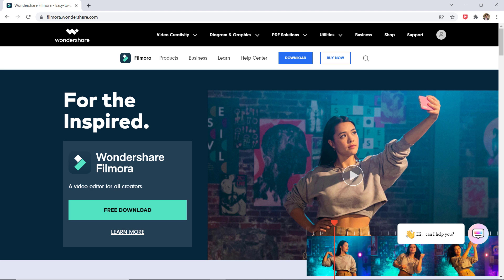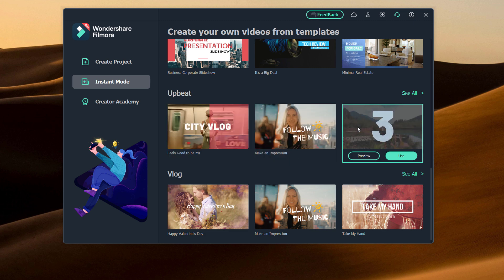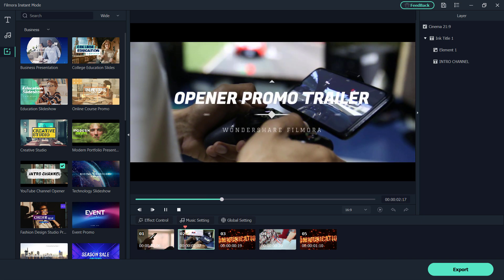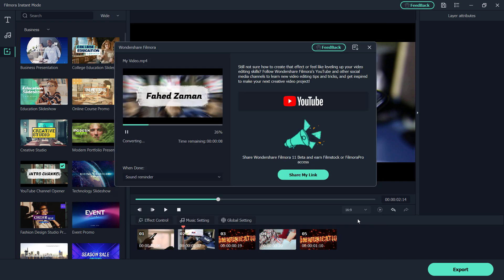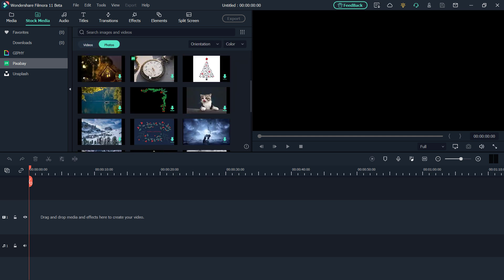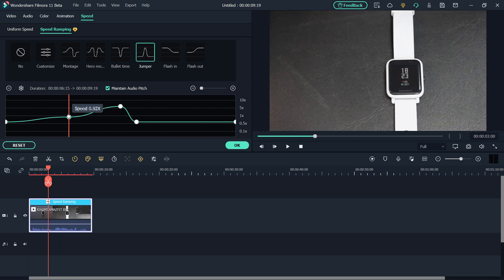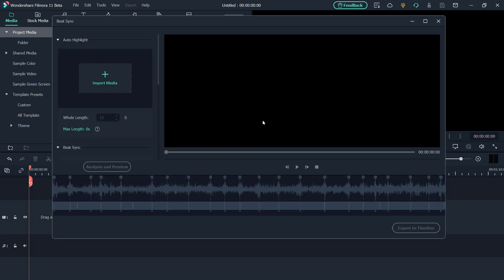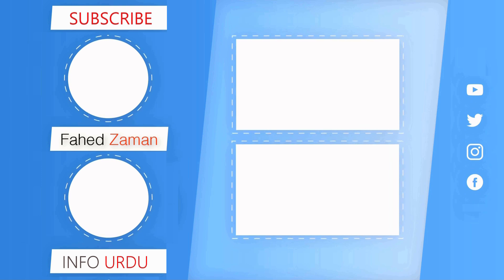The reason why I choose Filmora 11 to edit my videos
Filmora 11 review 2022. All New Features in Filmora 11 and Updates. Meet Filmora 11, a creative video editing tool, share your story with simple clicks only

What's new on Filmora 11：
1. Curved Speed
2. Mask
3. Auto Montage Maker
4. Instant Mode
5. Cloud Backup
6. OpenFX- Cinematic Effects